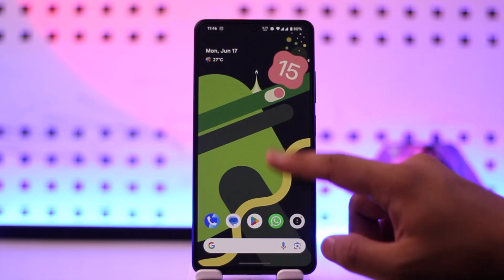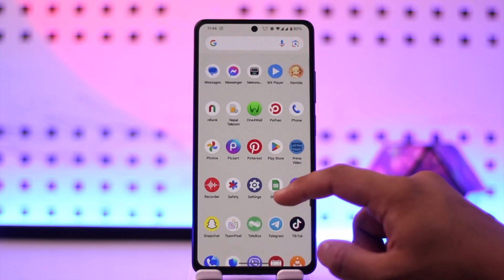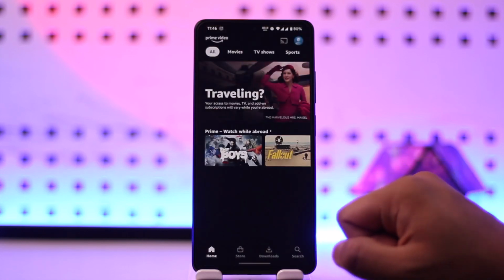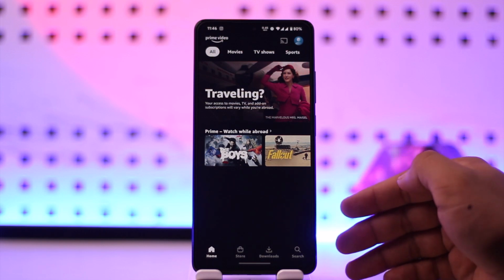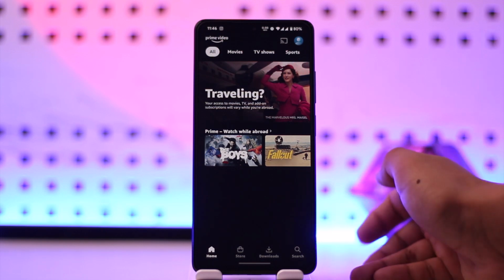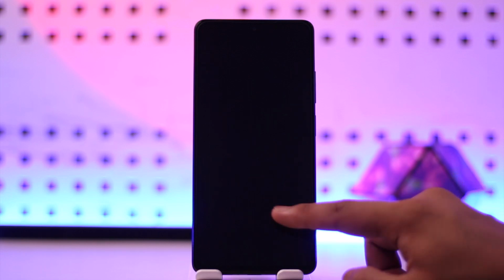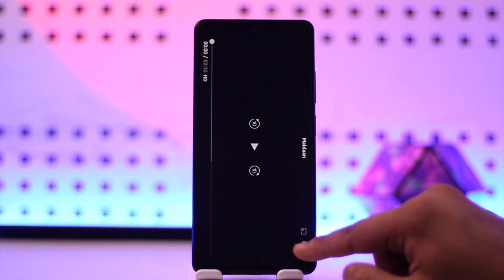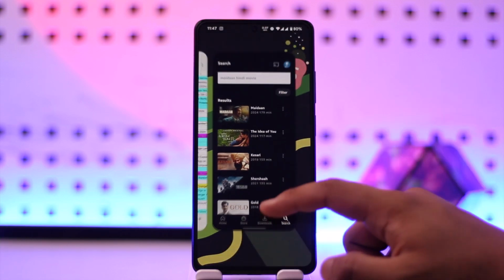How To Fix Subtitles On Amazon Prime Video - Fix Prime Video Subtitles !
In this video, I will show you how to fix subtitles on Amazon Prime Video.

~ Chapters:
0:00 Introduction
0:17 Fix Subtitles On Amazon Prime Video
1:06 Conclusion